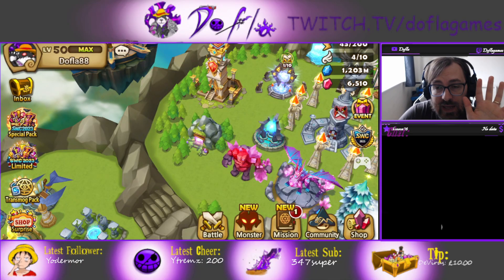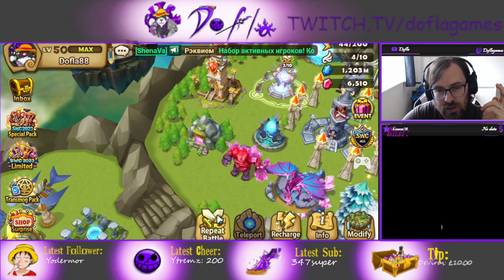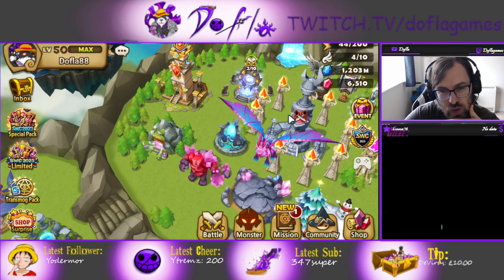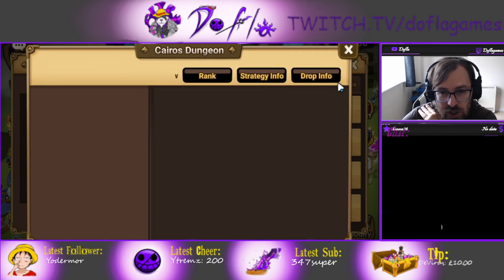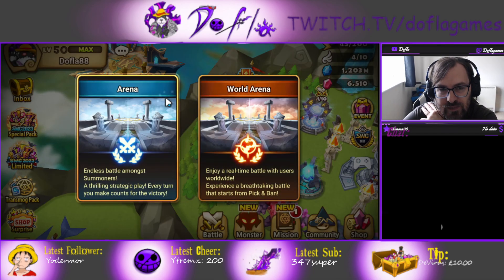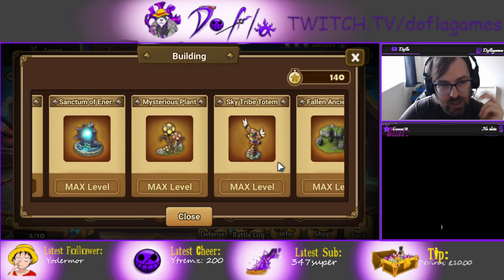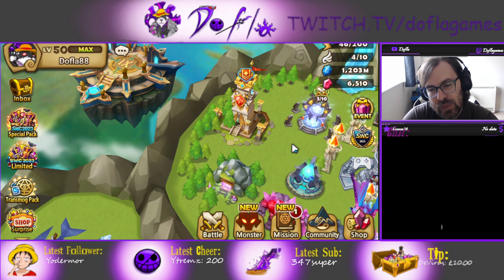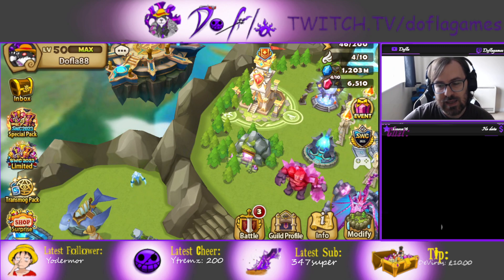5 Things I Wish I Knew When I Started Playing! Summoners War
5 Important tips for fast progression!